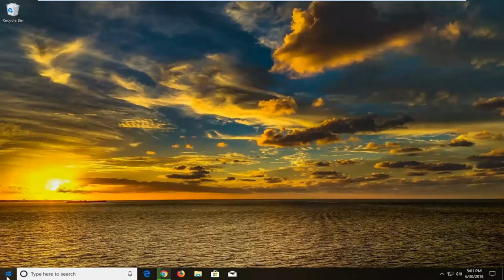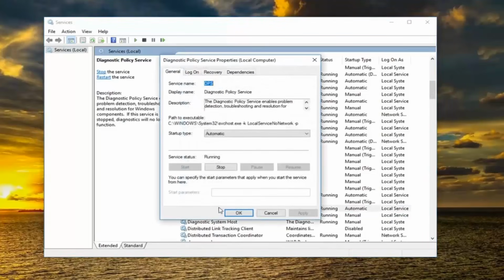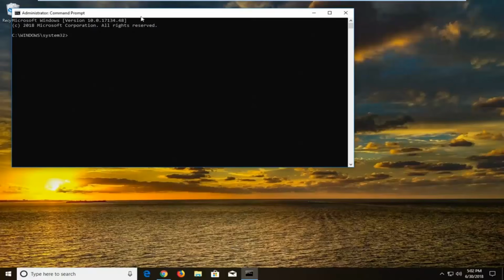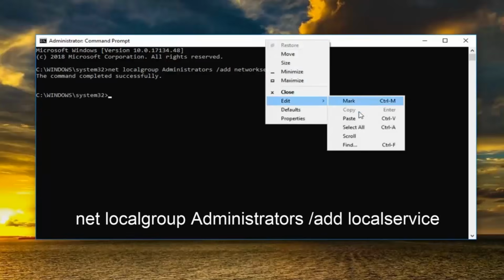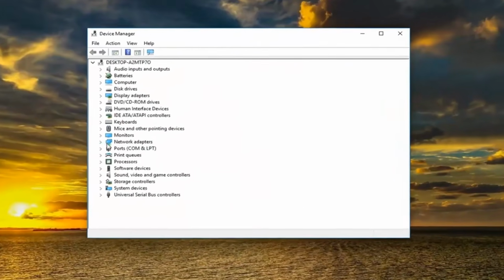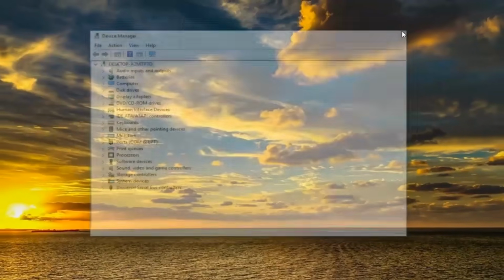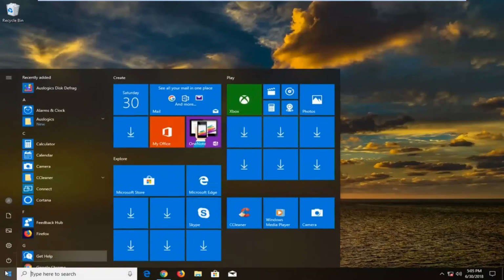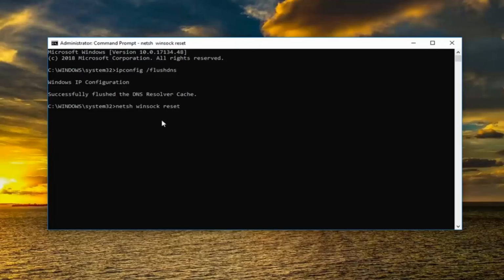Fix The Diagnostic Policy Service is not running in windows 11/10/8/7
The “Diagnostic Policy Service is Not Running” error is a common Windows issue that can affect the system’s ability to detect and troubleshoot network, hardware, and software problems. This tutorial explores the topic by discussing Windows services, diagnostic tools, and factors that can affect built-in troubleshooting functionality. It is designed for users who want to better understand Windows service-related errors without focusing on the repair process itself. The guide provides useful information for anyone researching Windows diagnostics, system services, and troubleshooting topics.

Issues addressed in this tutorial:
Diagnostic Policy Service Is Not Running
Windows Diagnostic Policy Service Error
Windows 11 Diagnostics Problem
Windows 10 Diagnostics Problem
Windows 8 Diagnostics Issue
Windows 7 Diagnostic Service Error
Windows Service Not Running
Windows Network Troubleshooter Problem
Windows System Troubleshooting
Service Configuration Issue

This video focuses on the “Diagnostic Policy Service Is Not Running” error in Windows 11, Windows 10, Windows 8, and Windows 7 and explains how this service can affect Windows diagnostic and troubleshooting features. It provides helpful background information about system services, Windows troubleshooting components, and common causes of service failures. The tutorial is useful for users searching for reliable information about Windows diagnostic errors and service-related problems. By covering this frequently encountered Windows issue, the video helps viewers better understand the topic and its impact on maintaining a stable and functional operating system.